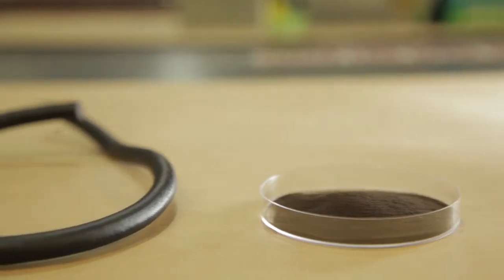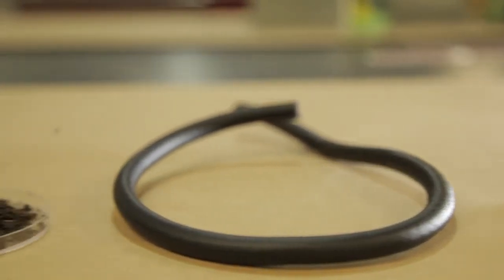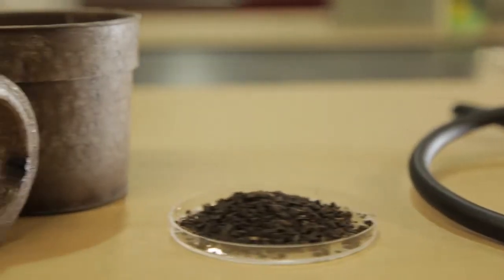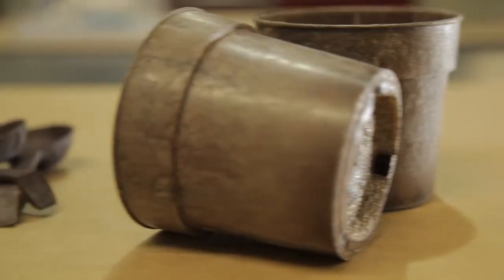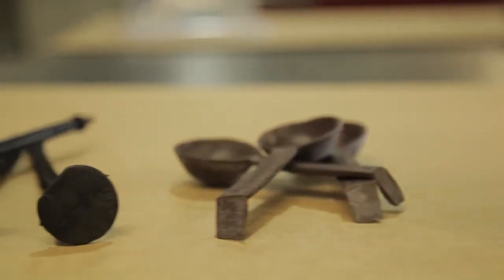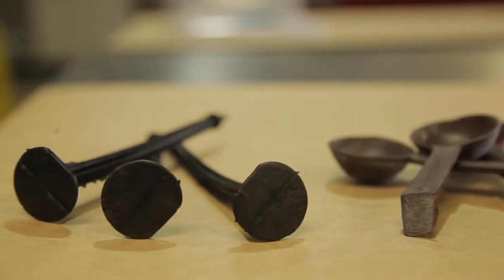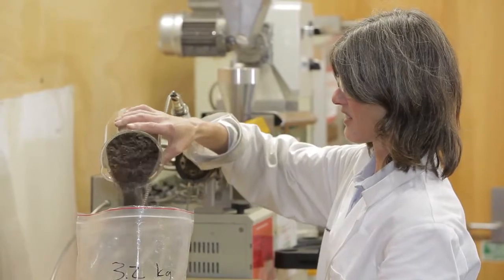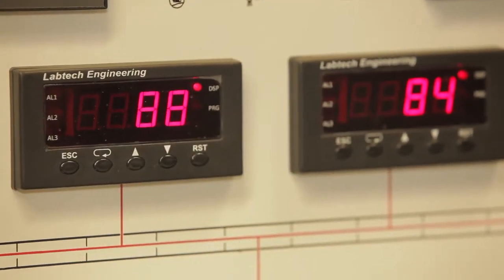KiwiNet Awards 2013 Finalist: WaikatoLink & Aduro Biopolymers: Bloodmeal to Bioplastic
In 2007 Dr Johan Verbeek from University of Waikato's material science research laboratory discovered a method of making biodegradable plastics from bloodmeal. In 2008 Novatein Limited was formed and venture capital firm Endeavour Capital invested alongside WaikatoLink to create commercial opportunities for the technology. From 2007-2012 over 23 researchers at the University of Waikato completed materials science research on Novatein to identify ways in which the material could be manipulated to achieve certain properties and characteristics.

Late 2012 WaikatoLink and Wallace Corporation reached agreement on investment into a new entity to build and expand on the work of Novatein, with the objective of creating a much larger company focused on commercialising polymers and materials from prime industry co-products. The new company, called Aduro Biopolymers, spurred co-development and partnership discussions with two NZ companies and Scion for the development of Novatein products for the NZ and export markets, and the development of new products from other feedstock sources.